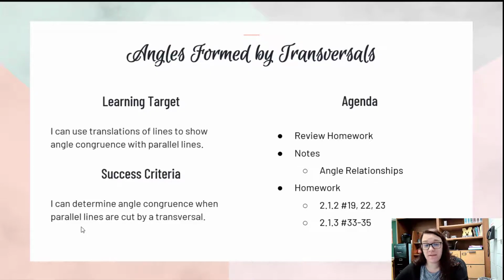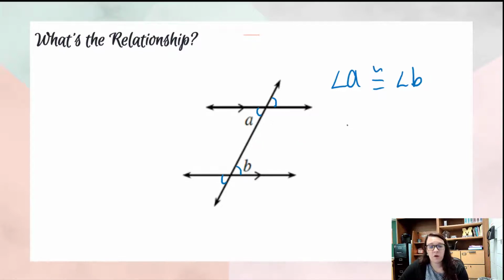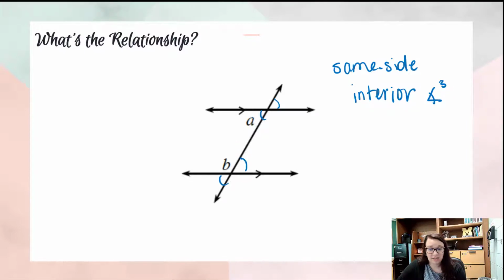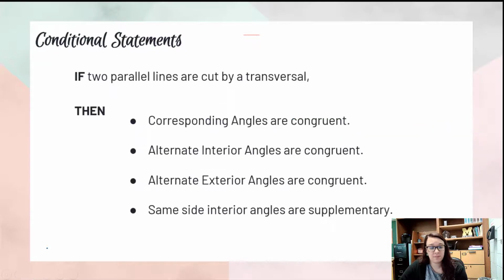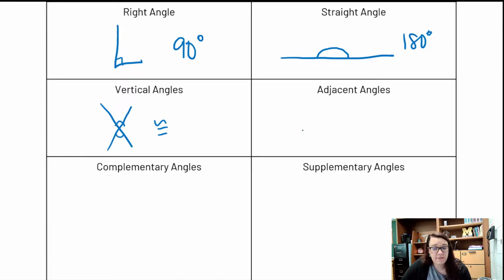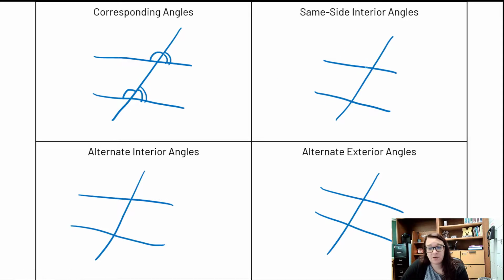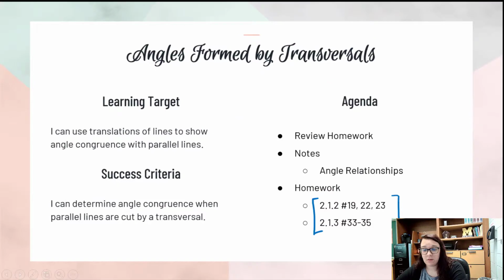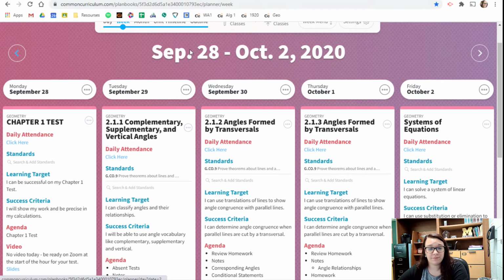Angle Relationships Day 3